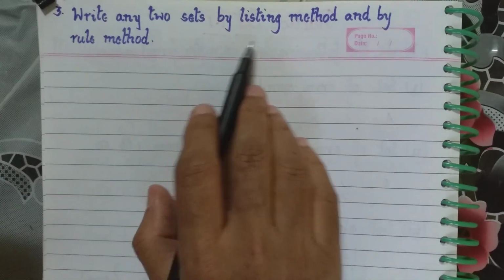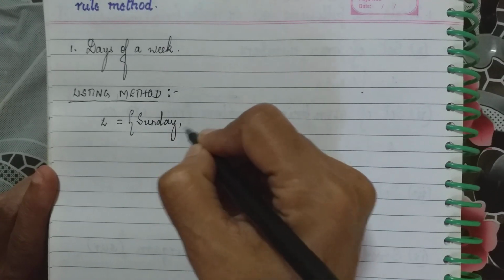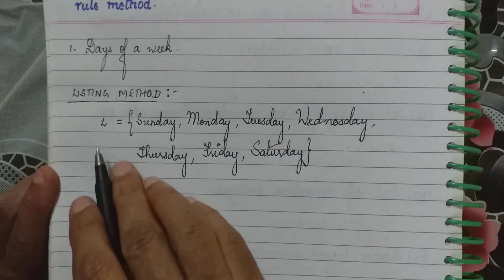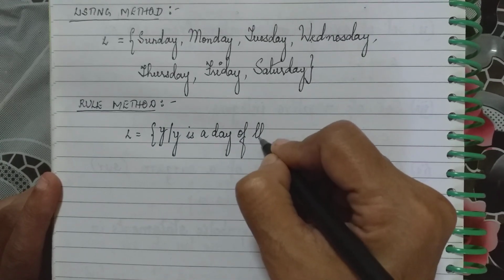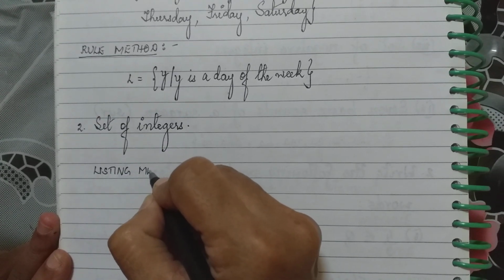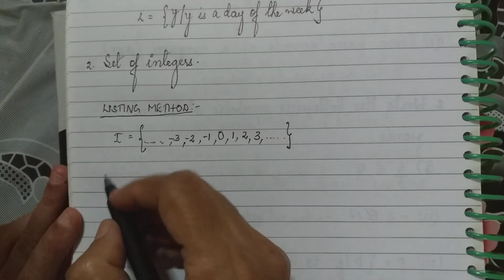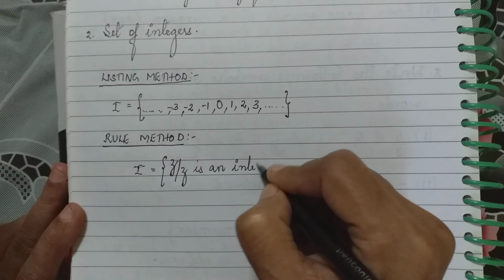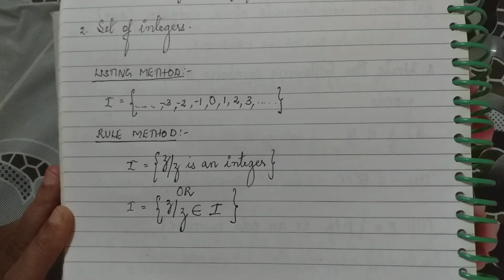Practice set 1.1, Question 3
Maharashtra State Board of Higher Education, Standard 9, Algebra, Chapter 1-Sets, Practice set 1.1, Question 3